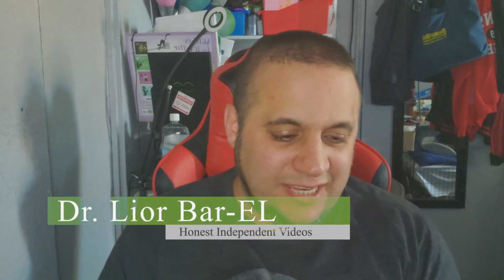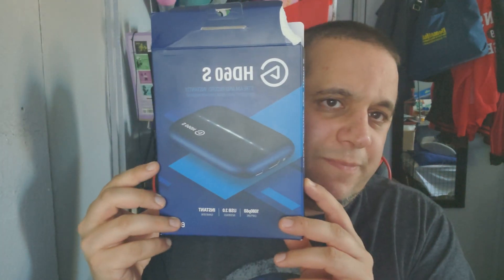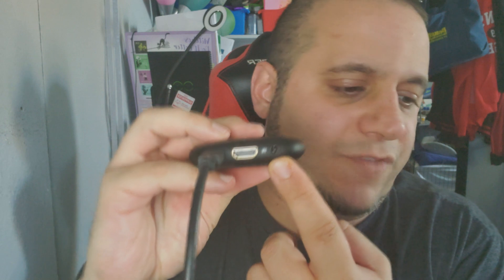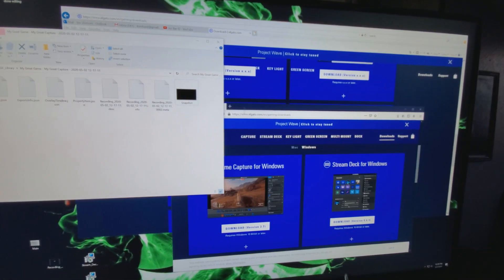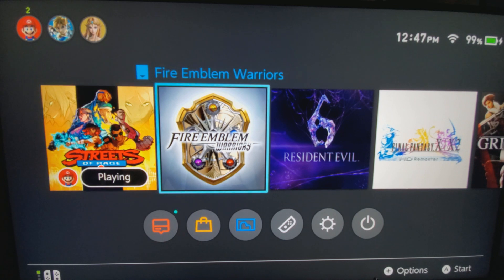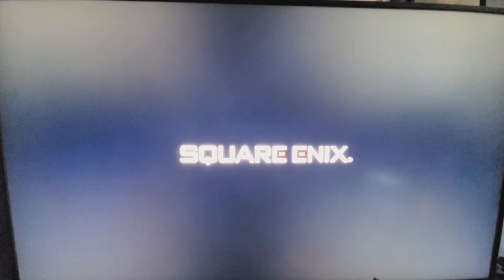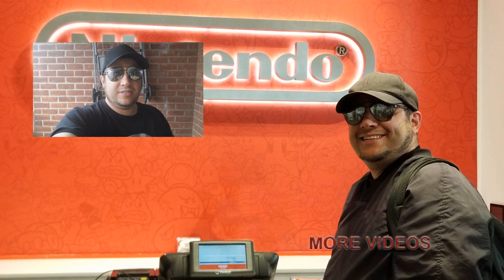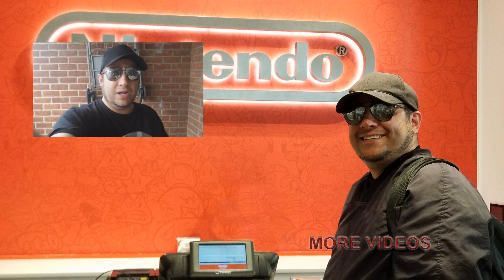How To Hook Up A Nintendo Switch To A PC or Mac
Hey guys I had some requests by people who asked me How To Hook Up their Nintendo Switch To A PC Monitor well here it is . This works with a ps3 ps4 xbox one and all systems. Lol almost feels like a Nintendo Switch Emulator a Playstation 4 Emulator or a Xbox One Emulator

Nintendo Switch , Nintendo Switch 2 , Nintendo , How to hook up your Nintendo Switch To the Pc , Nintendo Switch to a Pc , Xbox One To A Pc , Ps4 to a Pc , Nintendo Switch to a mac , Ps4 to a mac , Xbox One to a mac , Ps3 To a mac